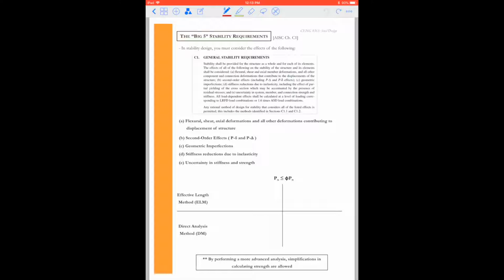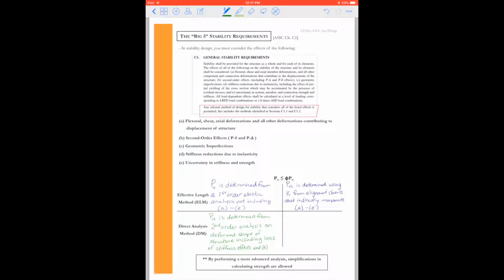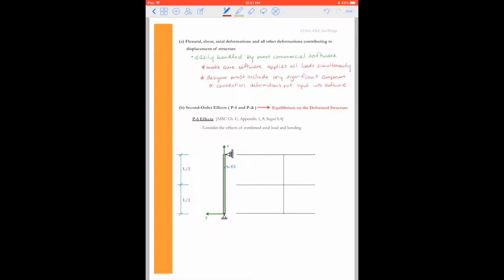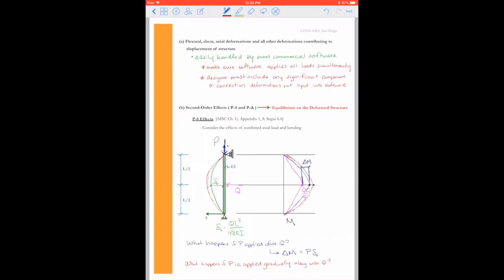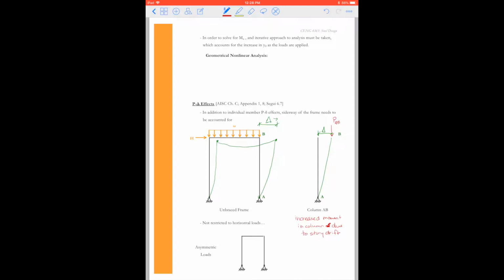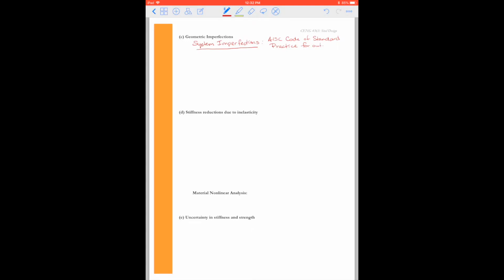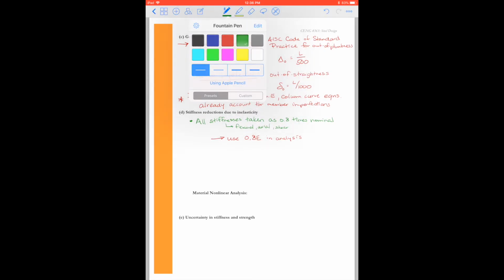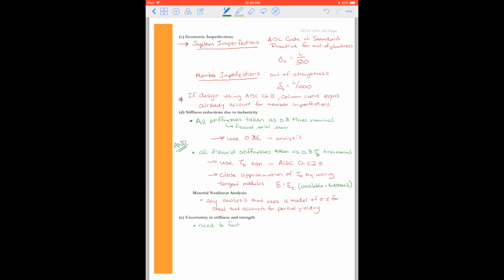V 01 The Big 5 Stability Requirements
This video details the five major requirements needed for a structural analysis to conform to the direct analysis method in AISC Chapter C.

The video was created to support the course CENG 4363: Steel Design at Angelo State University.